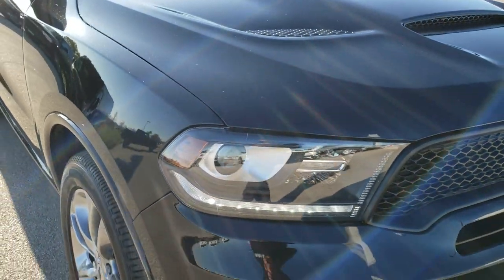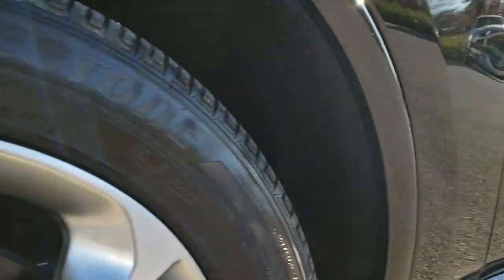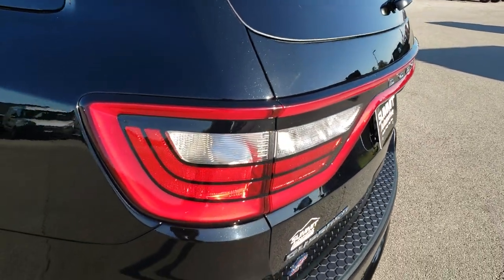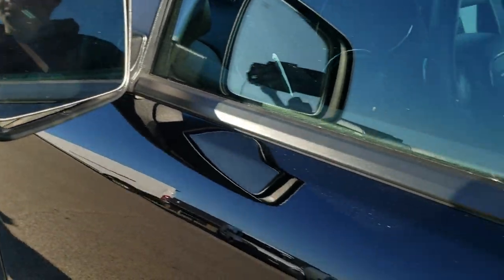2019 DODGE DURANGO R/T HEMI DB BLACK WALK AROUND REVIEW SOLD! 10382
We did a video of this 2019 Dodge Durango R/T in DB Black Metallic.

STOCK: 10382
PRICE: $35,999
MILES: 14,638
MAKE: DODGE
MODEL: DURANGO
VIN: 1C4SDJCTXKC744747
LOCATION: FOND DU LAC OSHKOSH WISCONSIN, 54937 TRUCKS ON 41

1 OWNER! CLEAN TITLE HISTORY! 5.7 Liter V8 Hemi Engine, 360 Horsepower, R/T Package, 8 Speed Automatic Transmission, All Wheel Drive Four Wheel Drive AWD, Factory GPS Navigation System, Reverse Backup Camera Rearview Camera, Dual Rear Exhaust, Non Smoker, Dual Power Air Conditioned Ventilated and Heated Seats, Red Leather Seats, Bucket Seats, Memory Driver's Seat, 2nd Row Heated Bench Seating, 3rd Row Seats Bench Seating, Seven Passenger 7, Fold Flat Third Row Seats, Heated Power Mirrors with Built-in Directional Signals, Electronic Stability Control Traction Control ESC, 20 Inch Rims Premium Wheels, Painted Alloy Rims Premium Wheels, Four Wheel Disc Brakes, HID High Intensity Discharge Headlights, LED Fog Lights, LED Running Lights, LED Tail Lamps, Reverse Sensors, Easy Fuel Capless Fuel Fill, Chrome Tipped Exhaust, Cowl Induction Sport Hood, AM / FM Radio Tuner, Sirius/XM Satellite Radio Capabilities Sirius / XM, Uconnect (R) 8.4 AM/FM System 8.4 Inch Touchscreen with AM/FM, Alpine Premium Audio System, Factory Subwoofer, U Connect Hands Free Bluetooth Hands-Free Phone System Blue Tooth, Android Auto Compatible, Apple Car Play Compatible, Auxiliary MP3 Jack Portable Audio Connection, USB Jack Portable Audio Connection, Enter-N-Go System Keyless Entry System, Keyless Entry with Factory Remote Start, Push Button Start, Power Raise and Close Rear Gate, Rear Window Defroster, Adjustable Height Seatbelts, Driver and Passenger Front Air Bags, L.A.T.C.H. Child Safety System, Side Curtain Air Bags SRS Safety Restraint System, 2nd Row Power Windows, Heated Steering Wheel Multi-Function Steering Wheel Controls, Homelink System with Three Programmable Buttons for Garage Doors, Lighting Systems & Security Systems, Compass, Outside Temperature Display and Mileage Display, Dual Multi-Zone Climate Control , Fold Down Rear Seats, Rear Air Controls, Factory Floormats, Air Conditioning AC, Cruise Control, Power Locks, Power Windows, Automatic Headlights Autolamp, Power Tilt/Telescope Steering Wheel, 115V / 150W Auxiliary Power Outlet, 3 Year / 36,000 Mile Remaining Factory Bumper to Bumper Warranty, Whichever comes first, 5 Year / 60,000 Mile Remaining Powertrain Factory Warranty, Whichever comes first, Diamond Black Crystal Pearlcoat, ONE OWNER! CLEAN AUTOCHECK! Very very clean inside and out! This is one of the sharpest 2019 Dodge Durango suvs we have ever had on our lot! make your move before this super clean 4wd is gone!

STOCK: 10382
PRICE: $35,999
MILES: 14,638
MAKE: DODGE
MODEL: DURANGO
VIN: 1C4SDJCTXKC744747